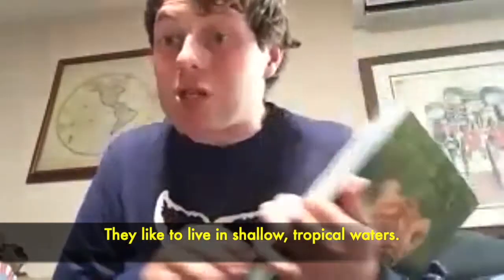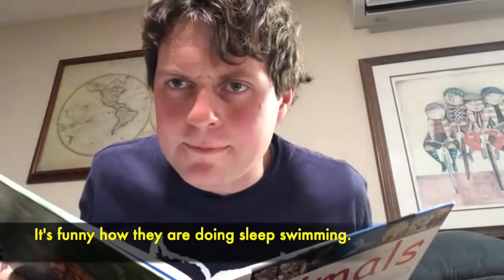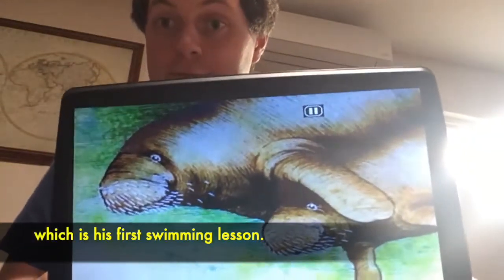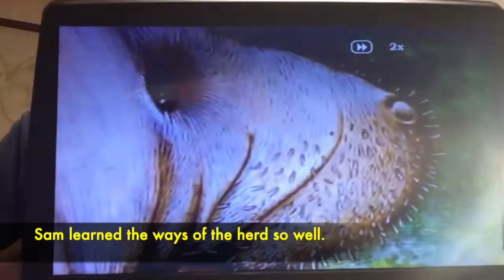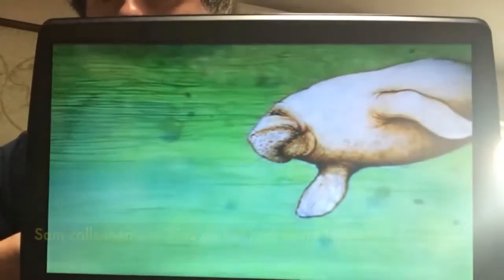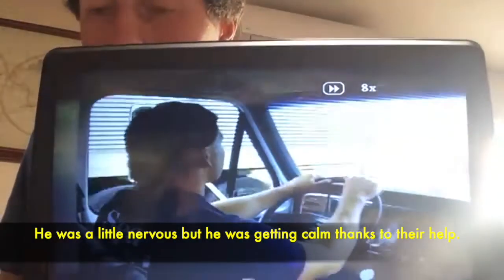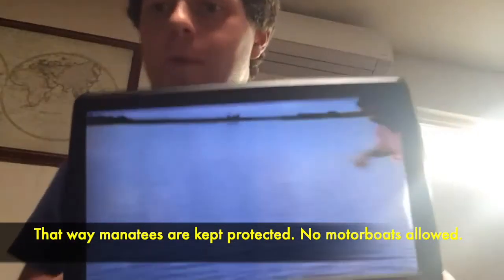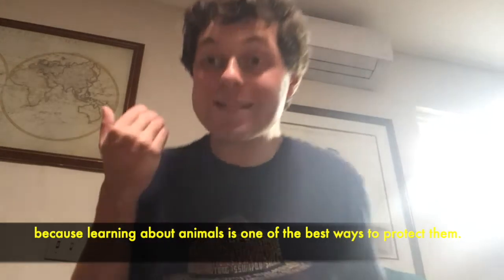Jack's Animal Fun Facts | Manatees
Jack's Animal Fun Facts features artist, animal expert & advocate Jack Medved. In this episode, Jack talks about manatees and the importance of animal conservation!

Jack is an artist in Able ARTS Work's Mobile ARTS Program. To learn more about Able ARTS Work and our services, please visit our